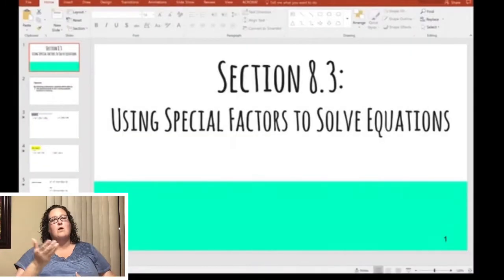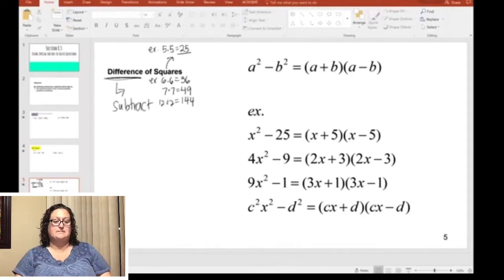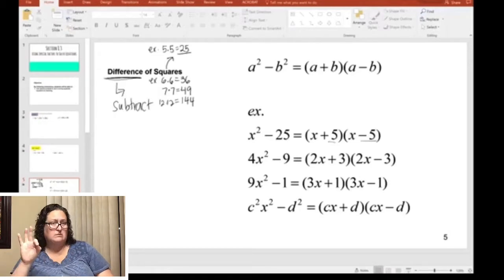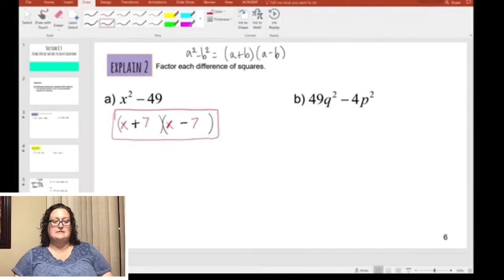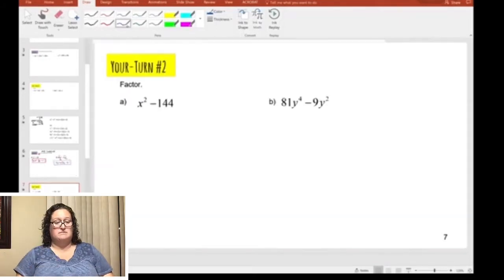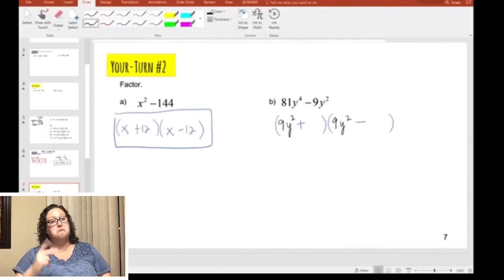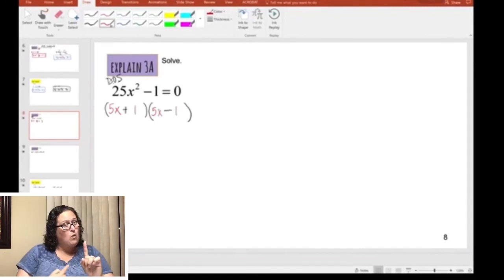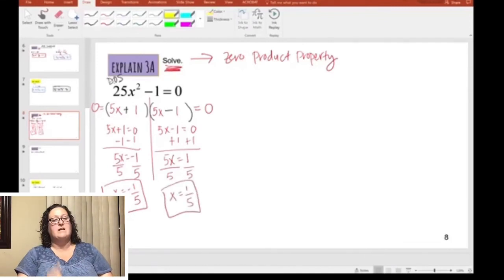Sec 8.3 Using Special Factors to solve Equations Part (1/3) Interpreted